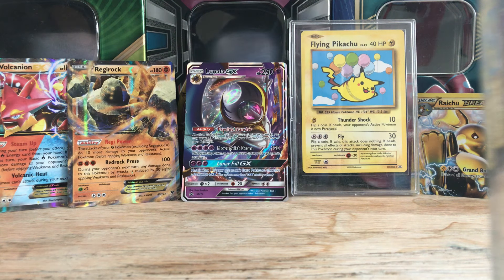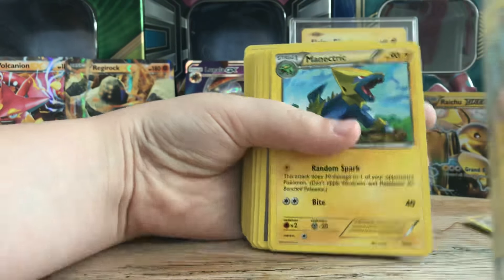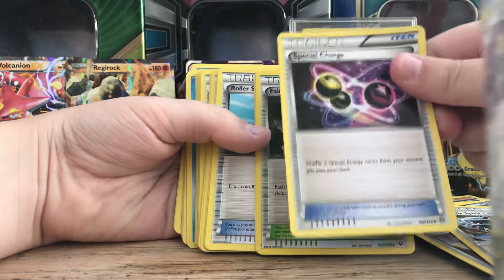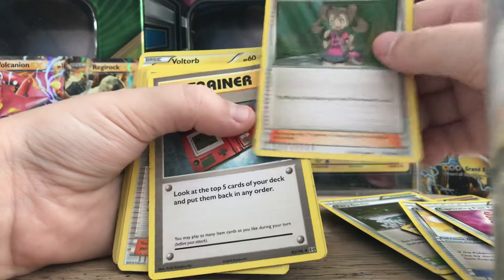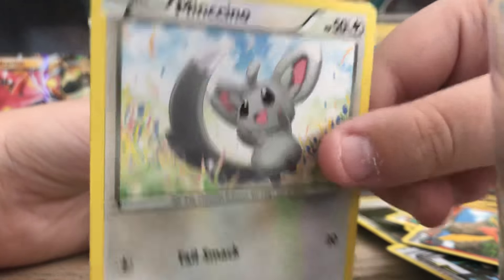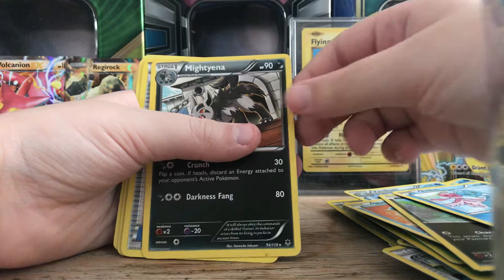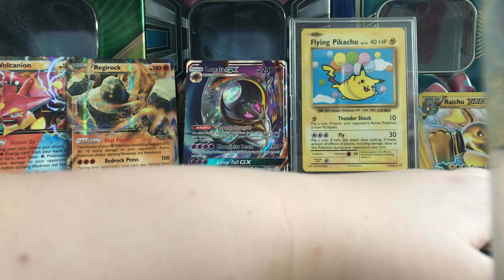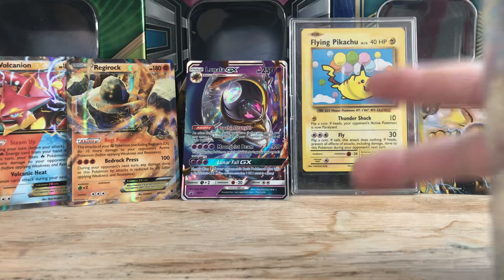I found more of my old Pokemon Cards!